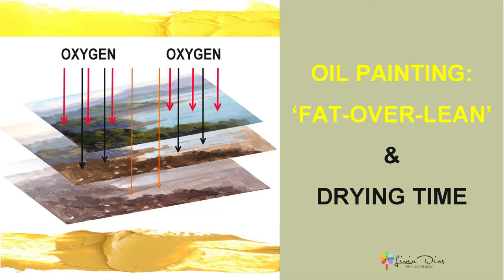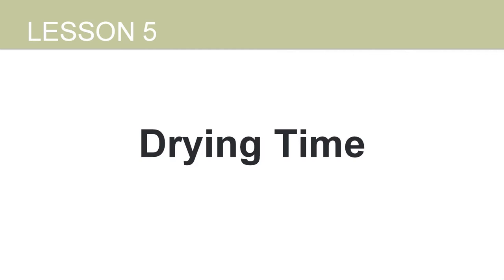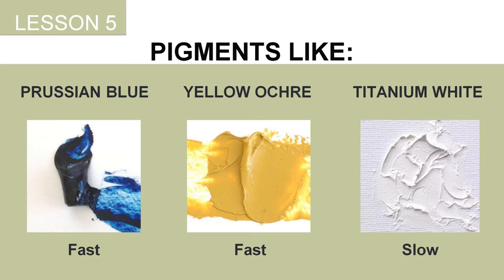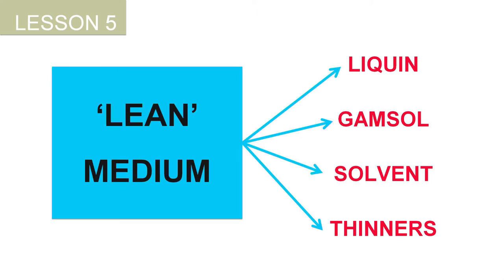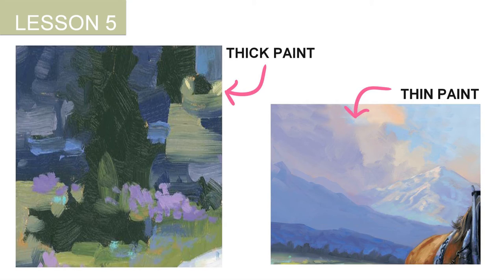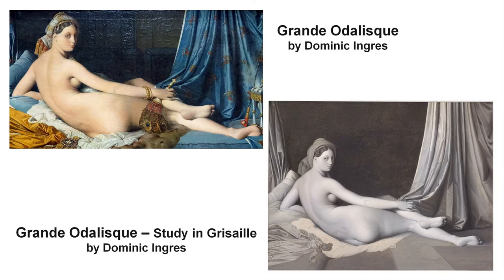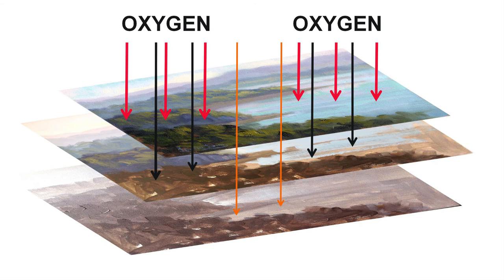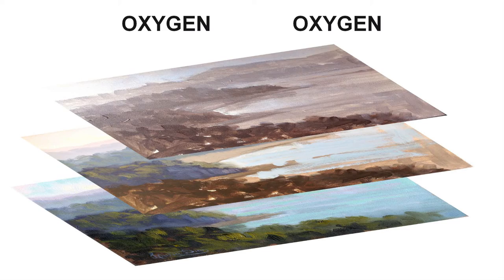FAT OVER LEAN RULE in Oil Painting & Drying Time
This is a tutorial about the Fat over Lean Rule in Oil Painting and the Drying Time of oil paints.

In this video, you will learn what the Fat over Lean rule means, how the drying time of oil paint applies to this rule, why it's important to follow this model. It also explains about the layering structure of an oil painting.

LIVIA DIAS
Artist and Tutor